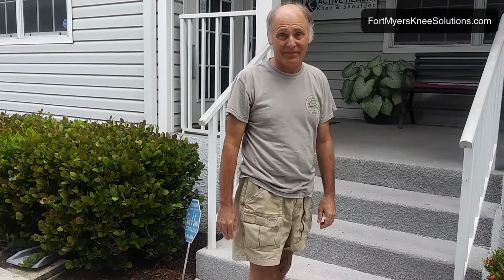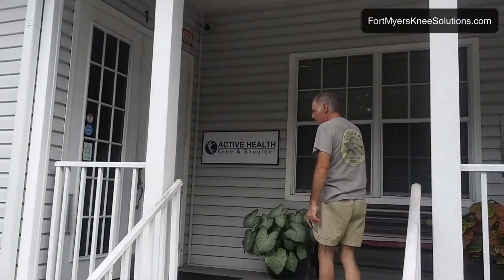Bone on Bone Knee Pain Treatment in Fort Myers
Tim had been told by his physician that he needed knee replacement.  He did not want surgery and didn’t want to go under anesthesia.  His pain was an 8 out of 10 on a pain scale when getting out of a chair and a 10 out of 10 when he tried to squat or bend his knees.  As you will see, it was greatly affecting his everyday living.

Your Satisfaction Guaranteed!

"Results in 2 visits or we do not take you on as a patient."   Dr. Robert Davis DC, CAd, CSCS

Active Health Complete Relief Care
6710 Winkler Road #1
Fort Myers, Florida 33919

We are located 20 minutes from Southwest Florida International Airport - code RSW
Lodging accommodations upon request